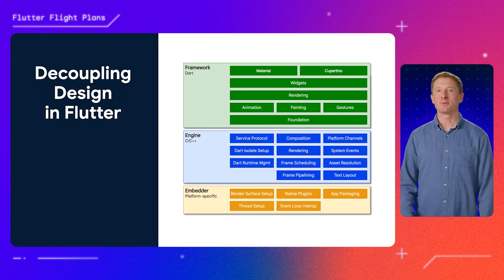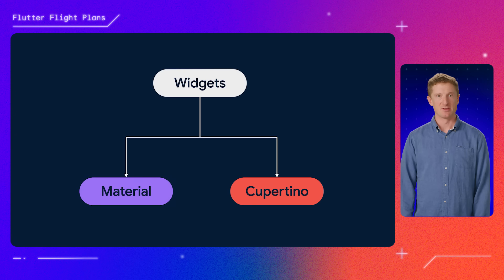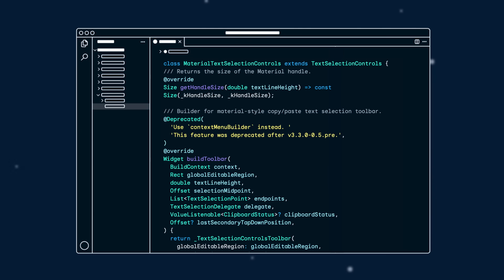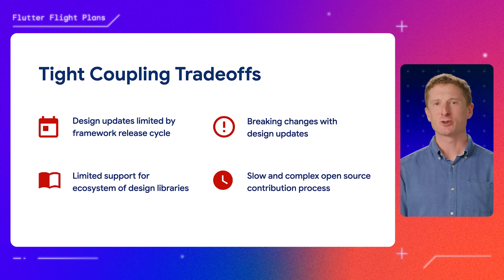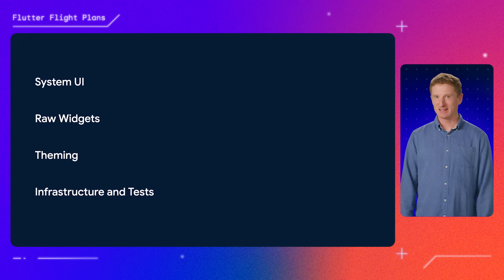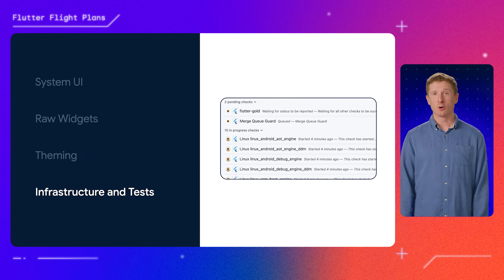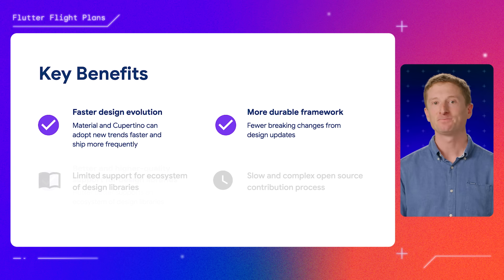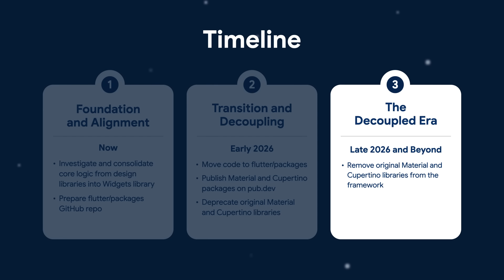Strengthening Flutter's core widgets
We’re decoupling the Material and Cupertino design libraries from the core Flutter framework. Why? Because decoupling will empower the Flutter community to contribute to Material and Cupertino WITHOUT having to worry about how their contribution could become a regression in the framework.

Watch along and learn about the three phase approach the Flutter team is taking to decouple Material and Cupertino, what impact Flutter developers will experience during the transition, and what you need to do to ensure your apps keep running and keep your users happy.

Chapters:
0:00 - Intro
0:45 - The current state of Flutter, Material, Cupertino, and Widgets libraries
1:38 - The problem
5:03 - How we’re decoupling design in Flutter
8:08 -Timeline
9:30 - Impact on Flutter developers & apps

Speaker: Justin McCandless
Products Mentioned: Material, Cupertino, Flutter